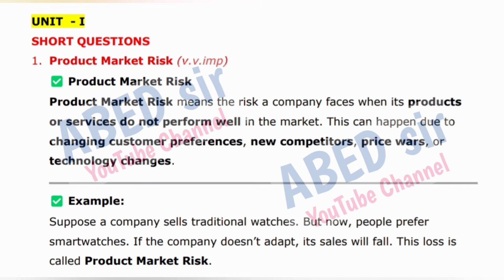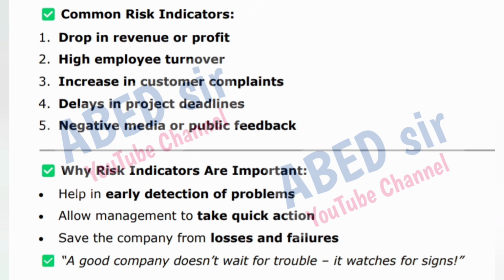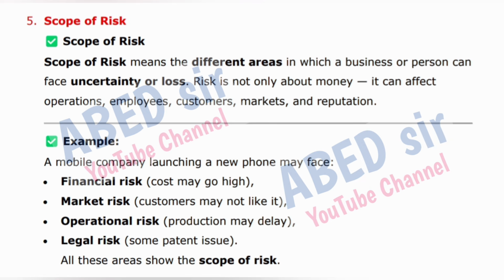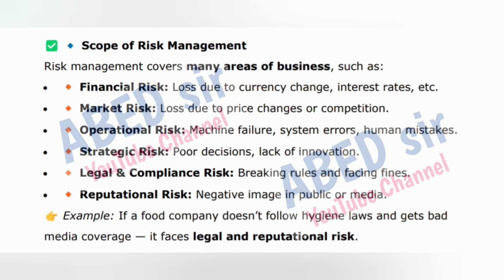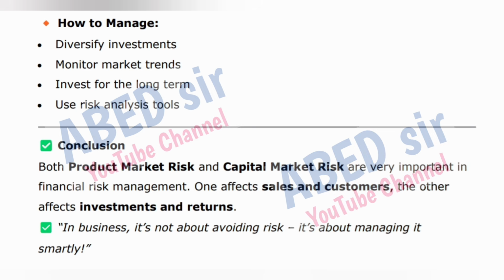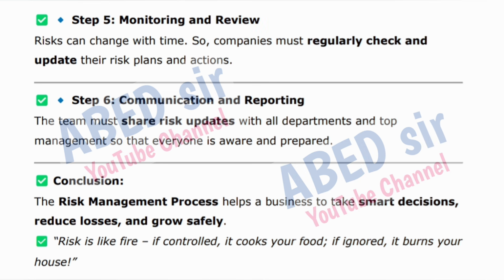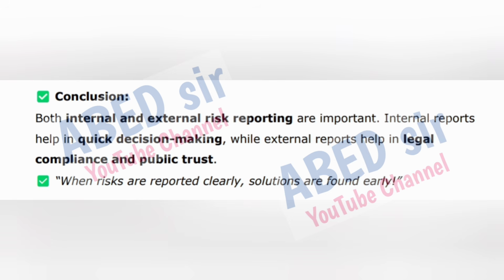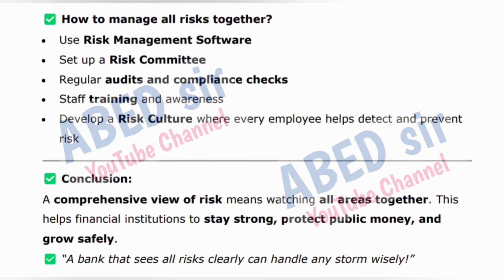Financial Risk Management Unit 1 Quick Revision MBA 4th Semester IV Sem FRM Important Gunshot OU PU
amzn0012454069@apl